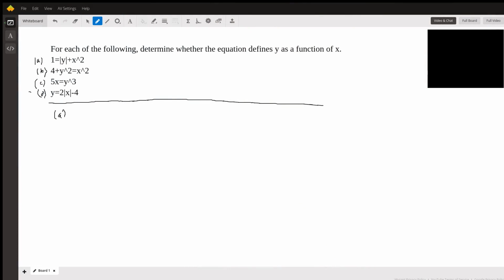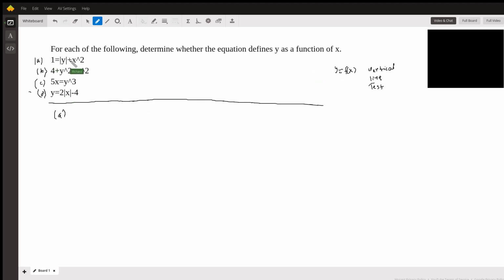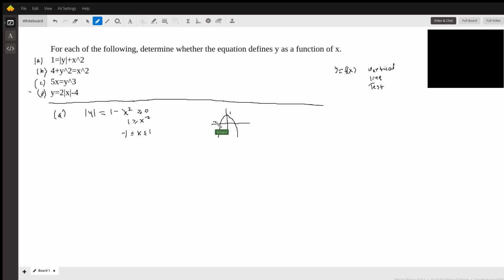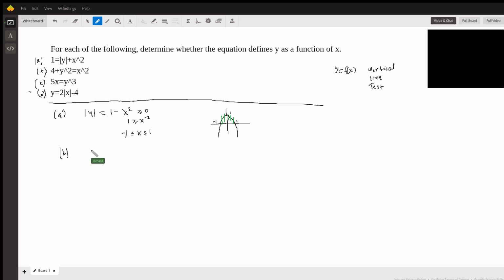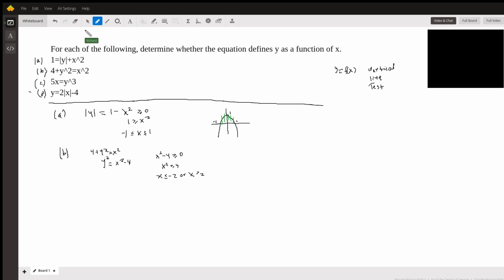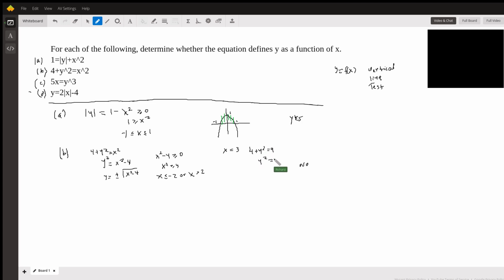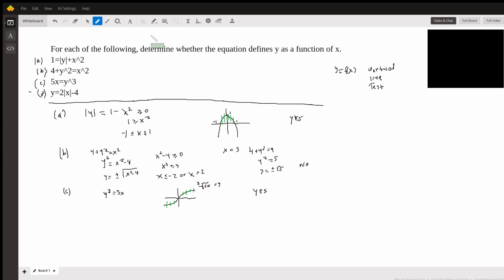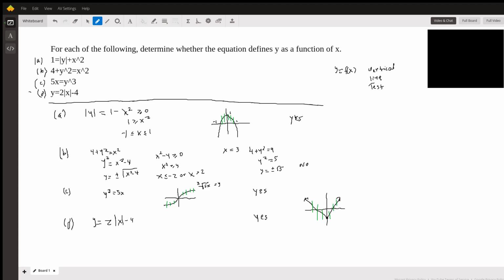Using the vertical line test to determine whether a relation is a function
Question: For each of the following, determine whether the equation defines y as a function of x.
1=|y|+x^24+y^2=x^25x=y^3y=2|x|-4

Answered By:

Richard C.